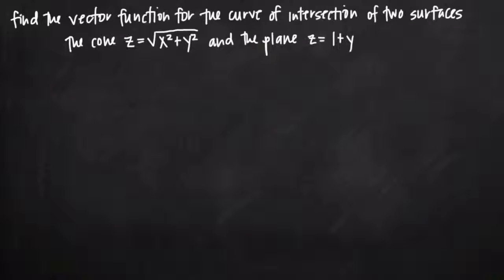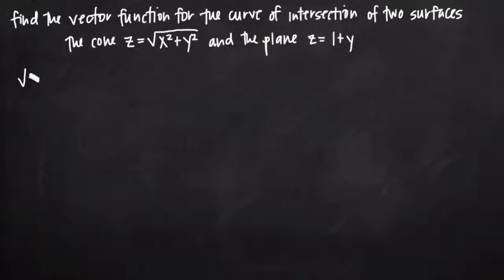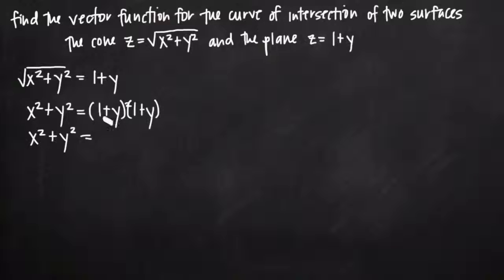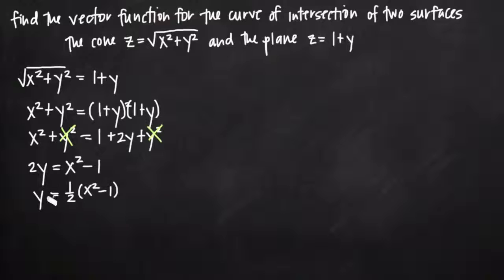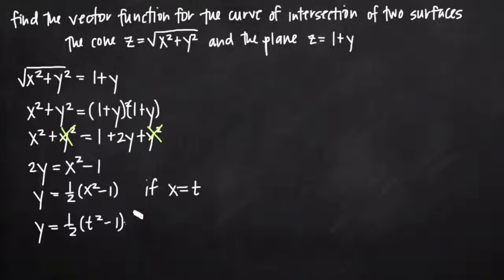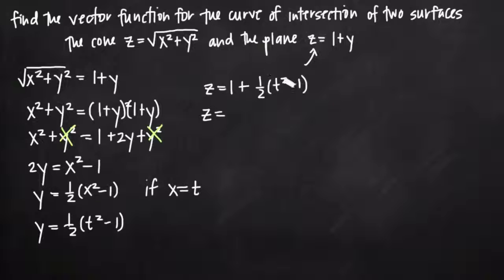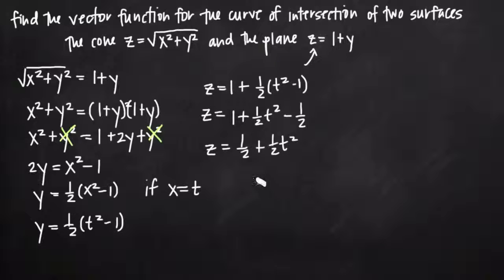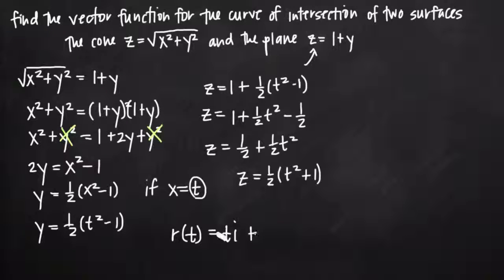كالكولاس 3 (46)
Vector function for the curve of intersection of two surfaces